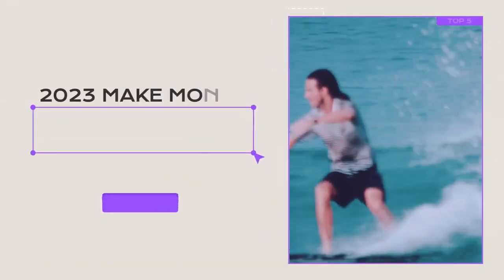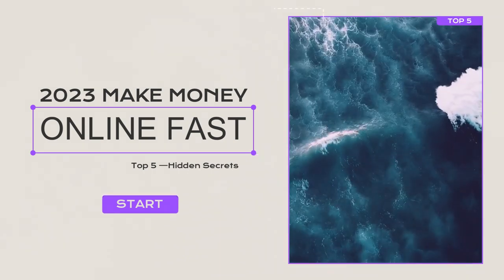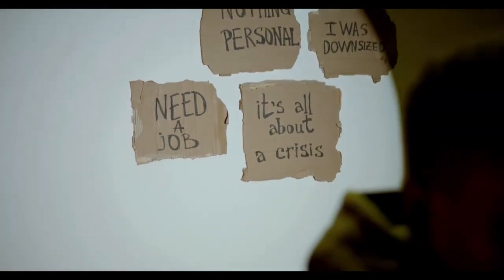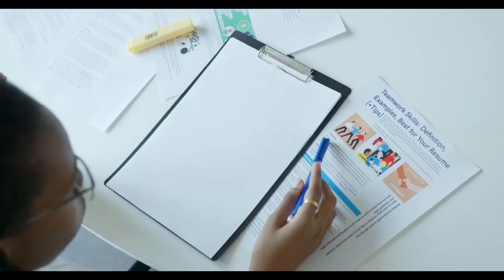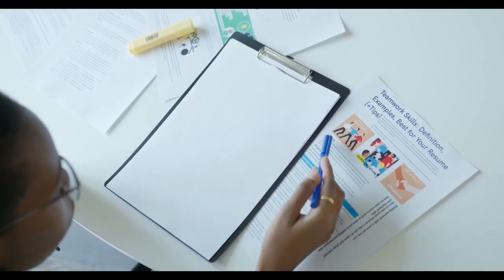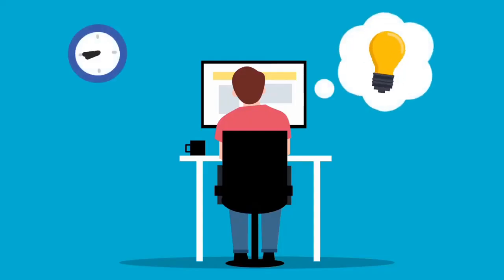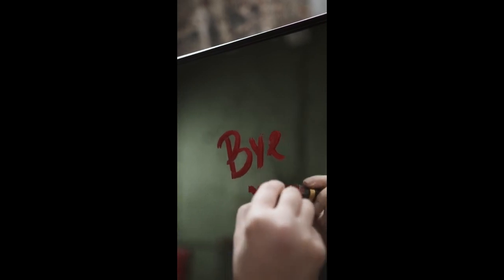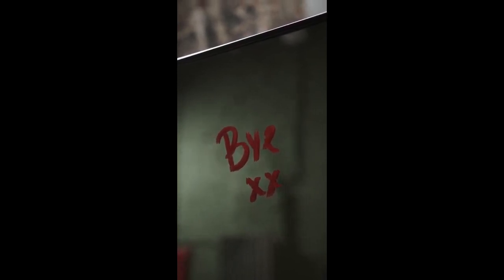Money Making Site